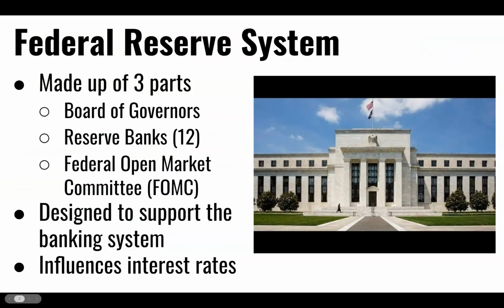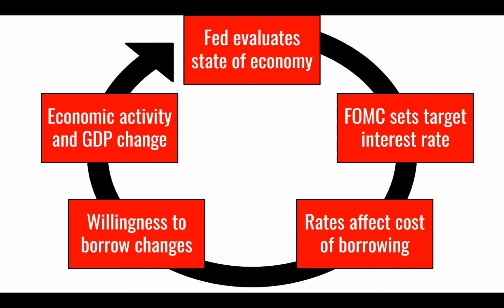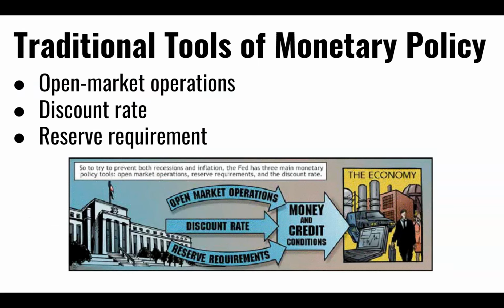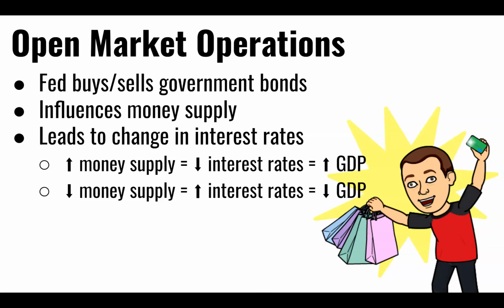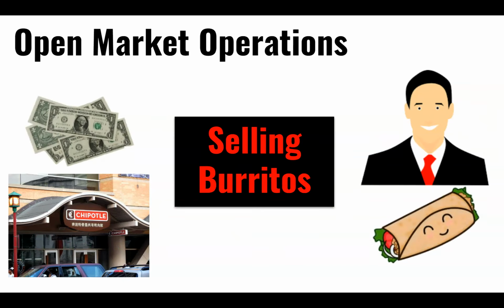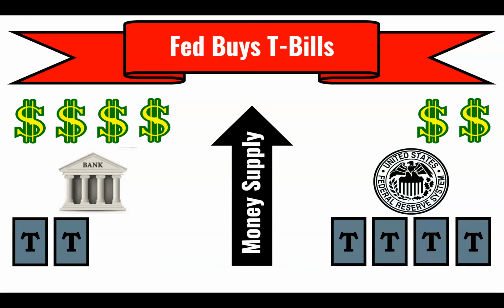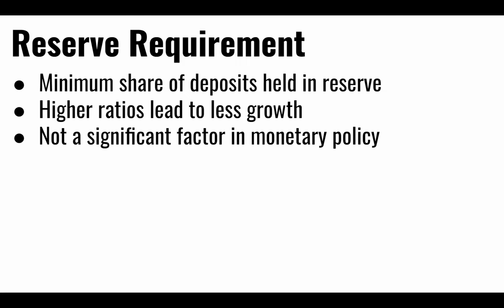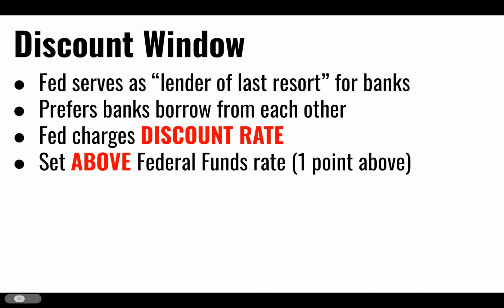AP Macro Unit 3 Day 4 Intro to the Federal Reserve